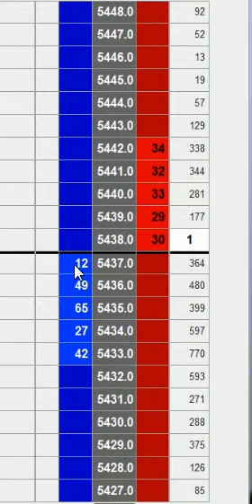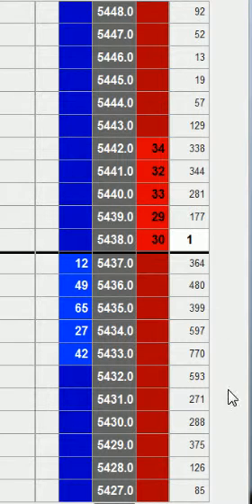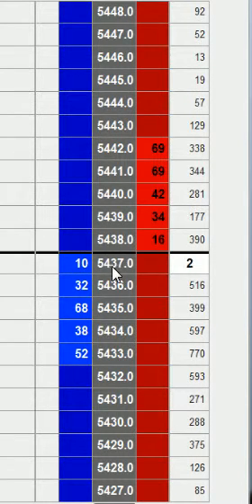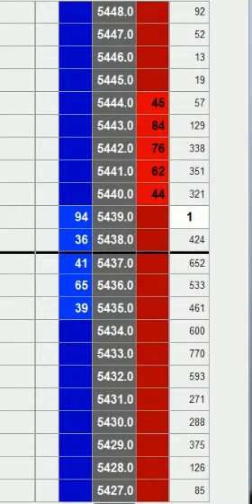Dom trading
How to spot a big buyer or a big seller using the depth of market.